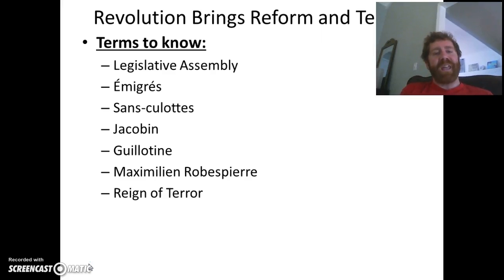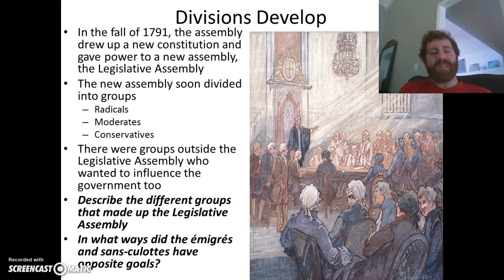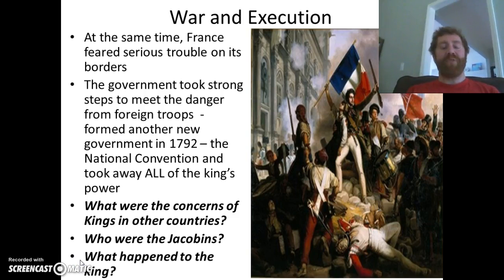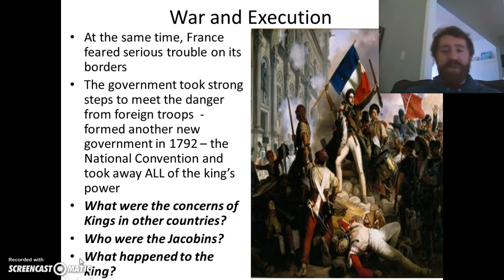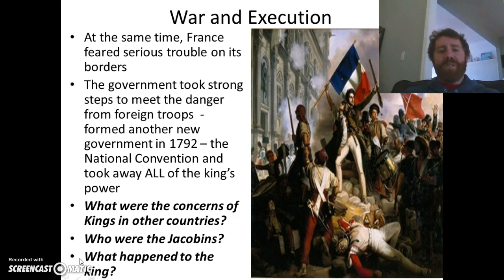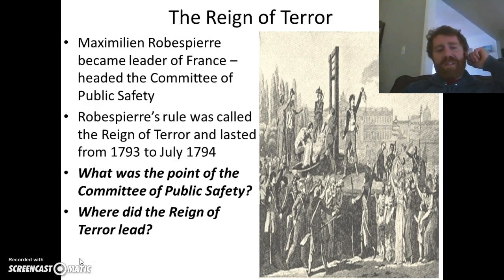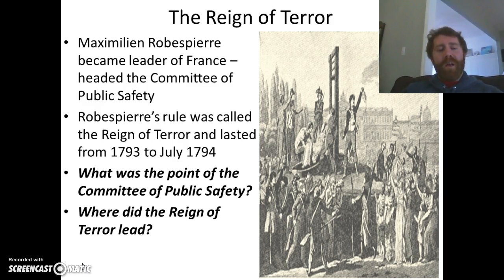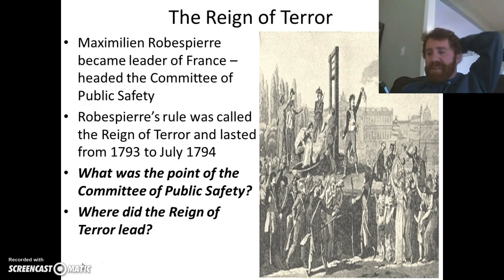French Revolution: Reform and Terror